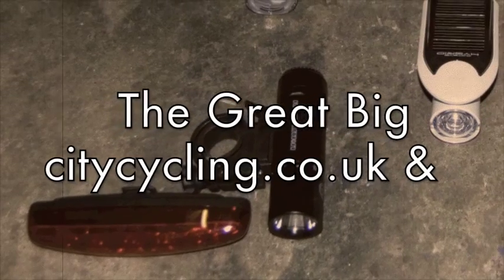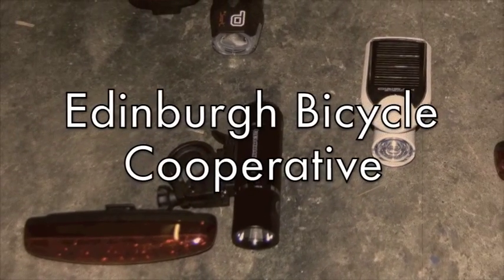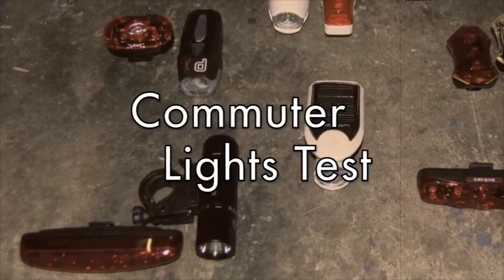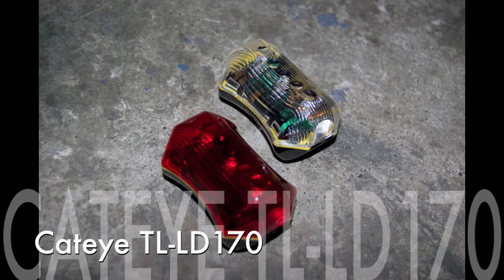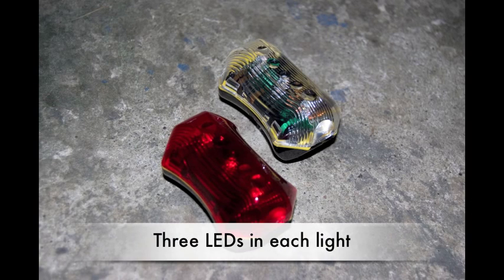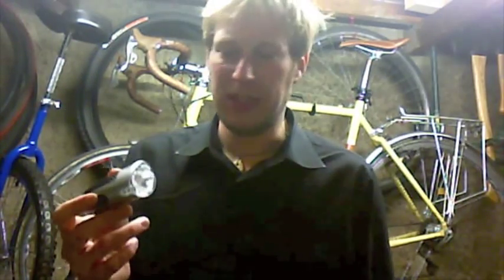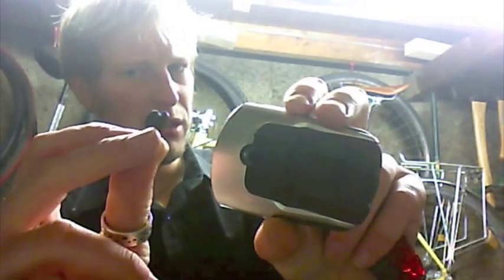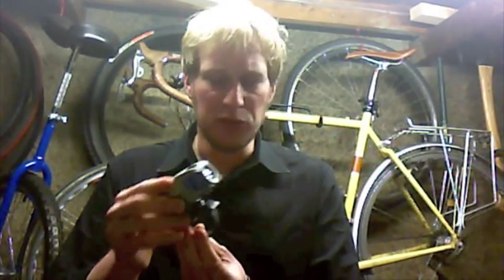Commuter Light Comparison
A selection of front and rear lights, provided to citycycling.co.uk by the Edinburgh Bicycle Cooperative (edinburghbicycle.com) , are looked at and compared.